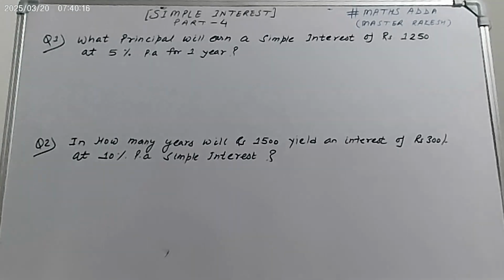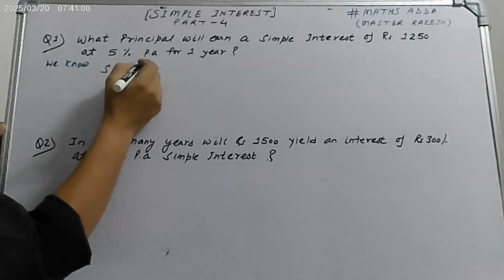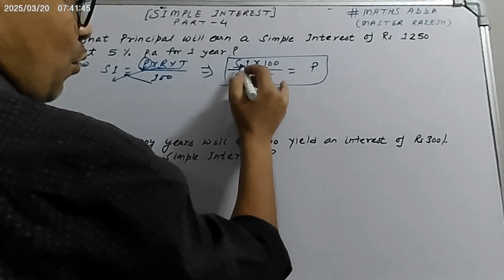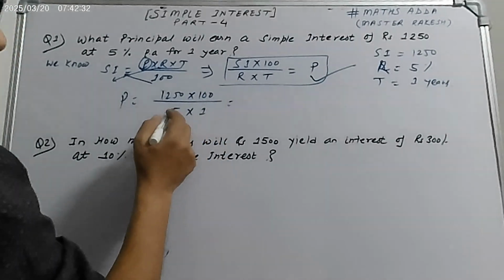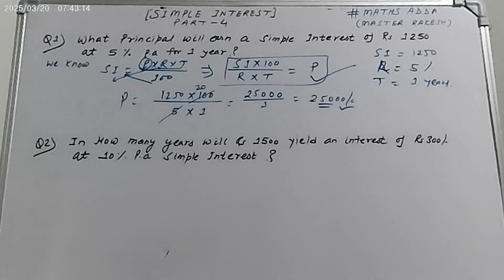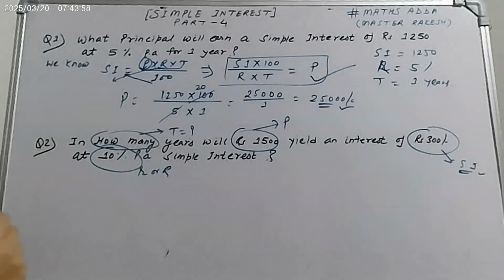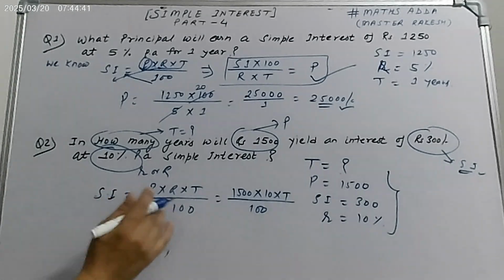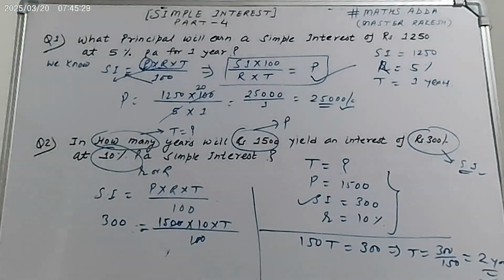What principal will earn a Simple Interest of ₹1250 at 5% per annum for 1 year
Title: Simple Interest Problems - Part 4 | Maths Adda with Master Rakesh

Description: Welcome to Part 4 of our Simple Interest series! In this video, Master Rakesh breaks down two essential simple interest problems to boost your understanding. Whether you're calculating the principal or figuring out the time required for a specific interest, this session is packed with practical insights and easy steps to sharpen your math skills. Join us and take your math expertise to the next level!

In how many years will ₹1500 yield an interest of ₹300 at 10% per annum Simple Interest?